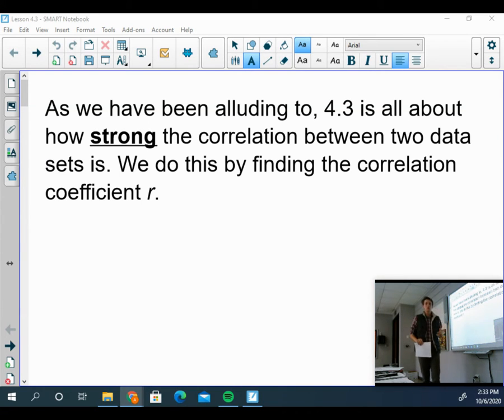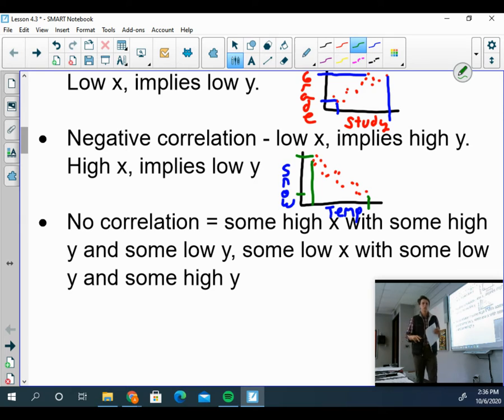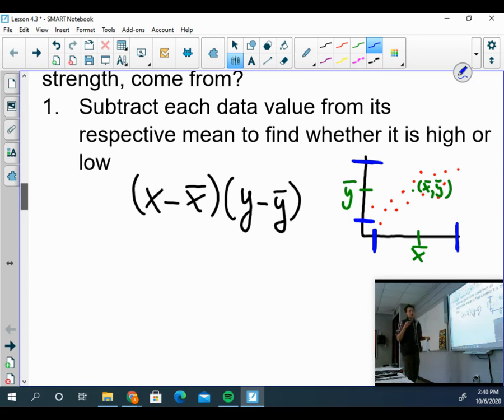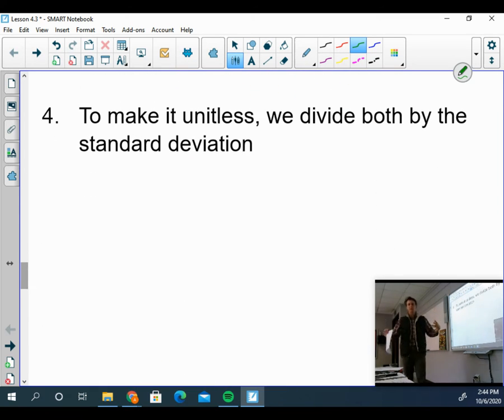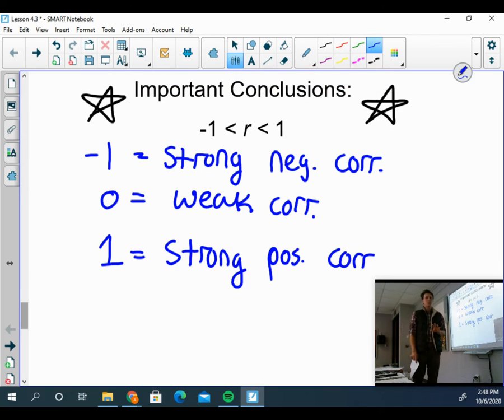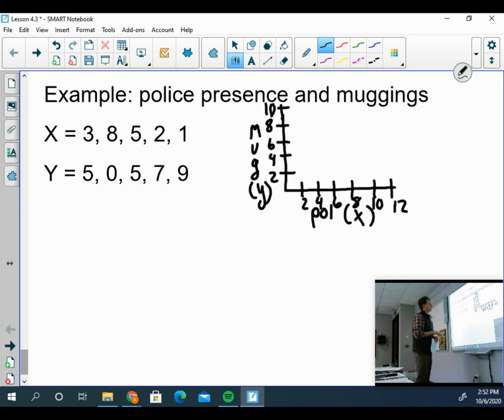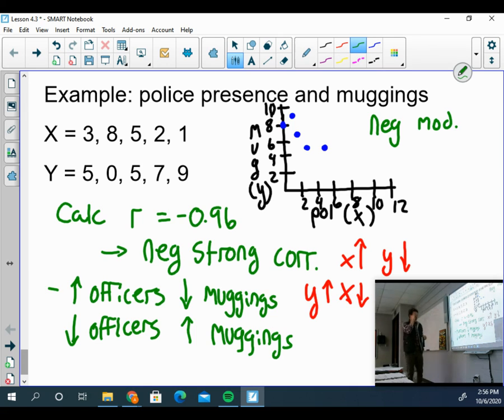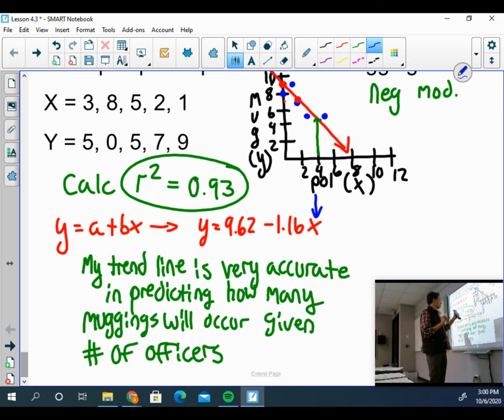4.3 Instructional Video - Stats